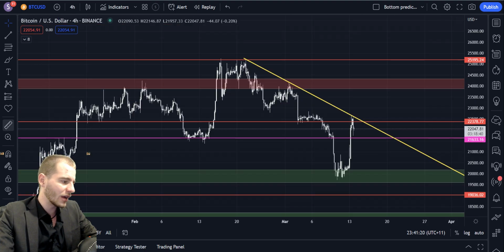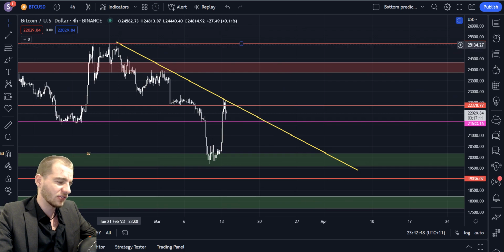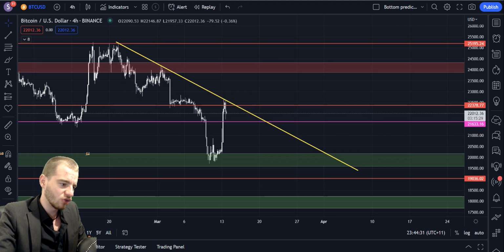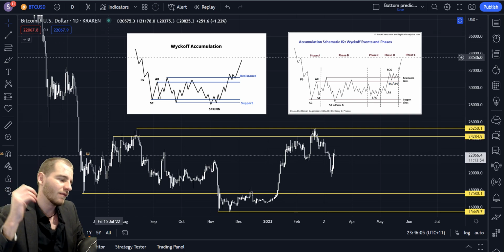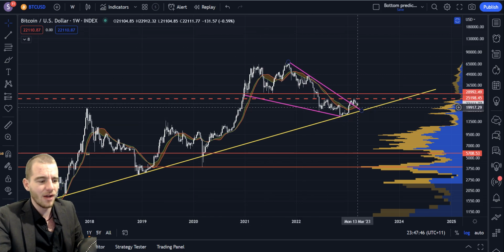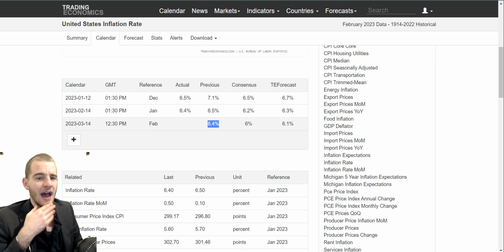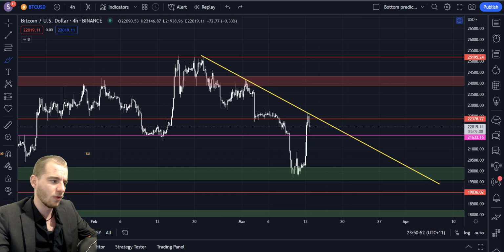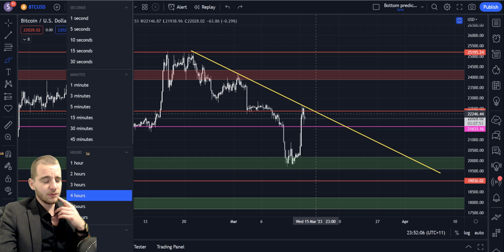Bitcoin: Mighty BOUNCE & A Fresh Challenge - What Now? (BTC)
Bitcoin Analysis & Predictions 0:00-11:16
Outro & Promotions 11:16-12:48